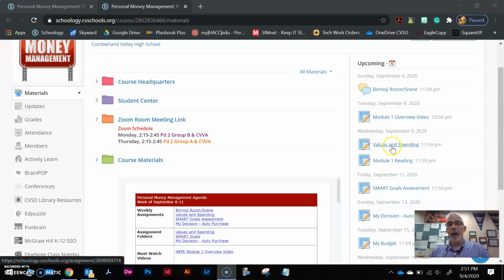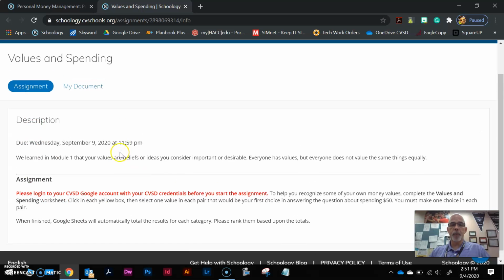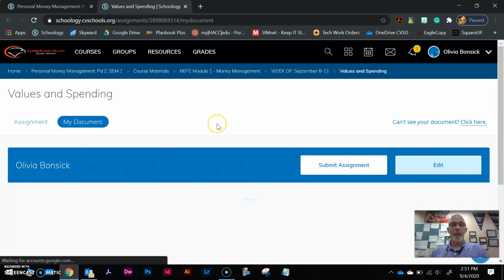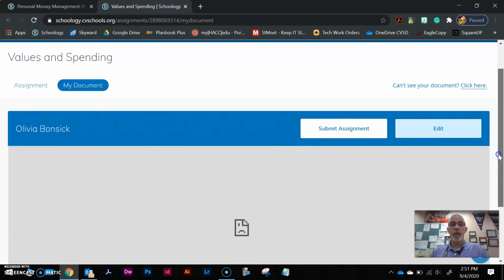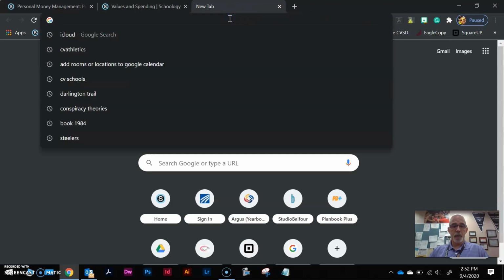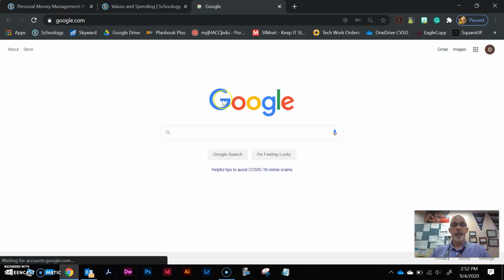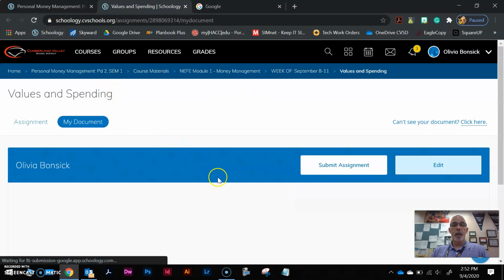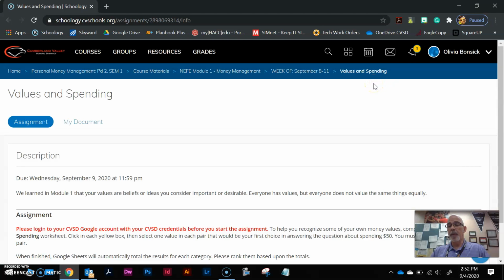Google Drive Assignment Issues